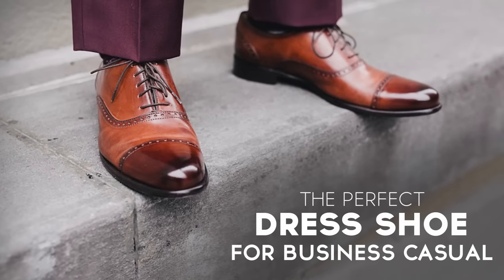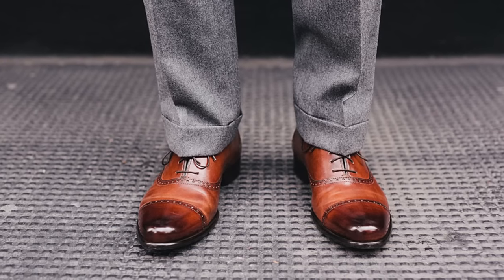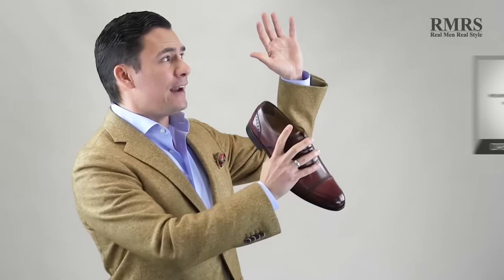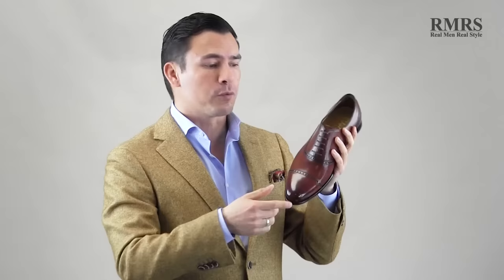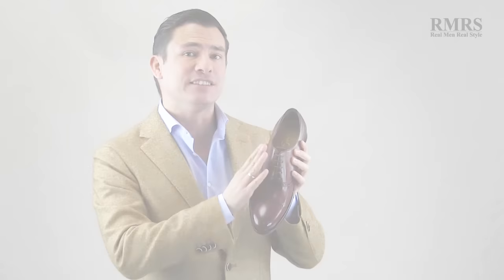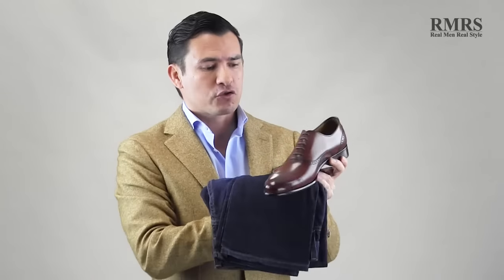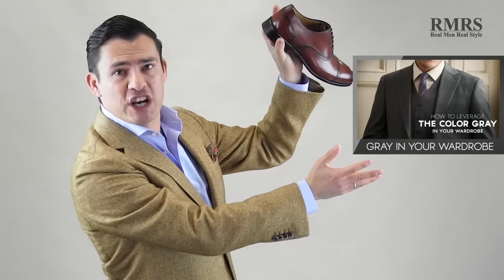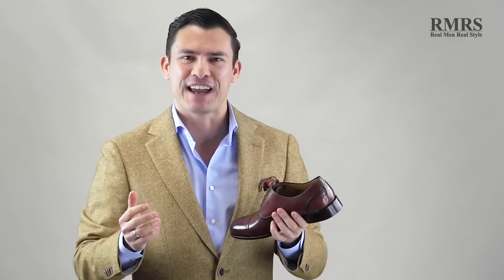Perfect Business Casual Dress Shoe? | How To Match Semi-Brogue & Half-Brogues Oxfords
Video Summary:
0:40 What is a Brogue?
2:06 History of the Brogues
2:27 4 Styles of Brogues
3:10 Paul Evans
3:33 Ranking from Formal to Casual - Oxfords, Wholecuts, Brogues
4:55 Ranking from Formal to Casual - Wingtips, Chukka Boots, Loafers
5:30 How Brogues fit in your business casual wardrobe